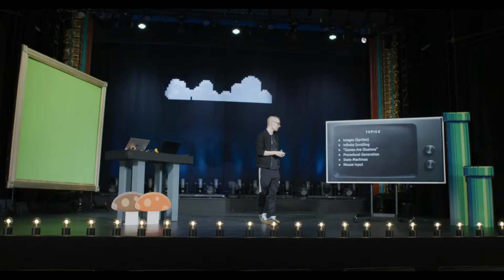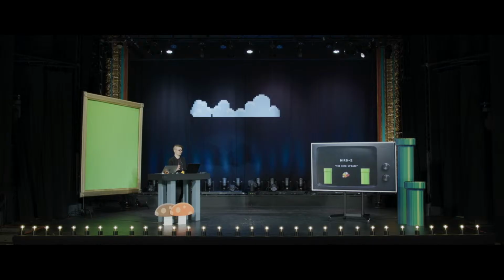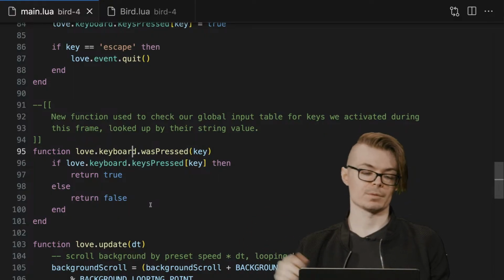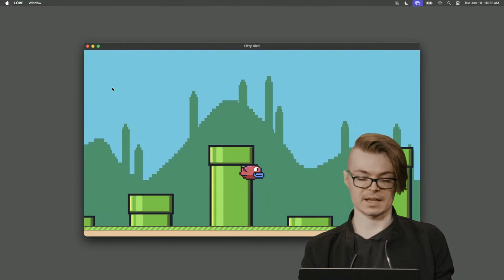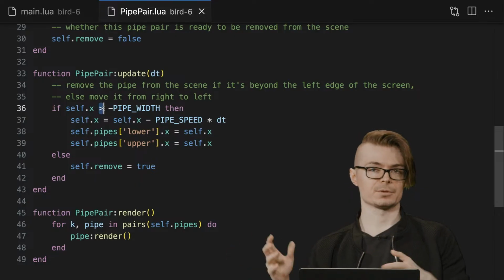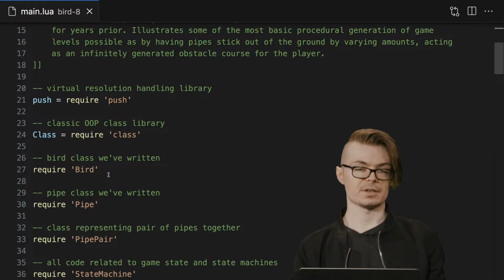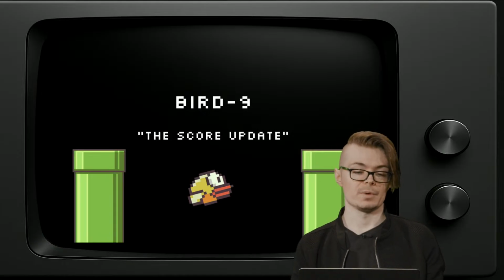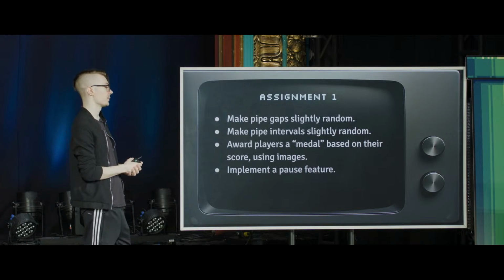CS50 2D - Lecture 1 - Flappy Bird (live, unedited)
This is CS50's Introduction to 2D Game Development, aka CS50 2D, a new-and-improved version of CS50G focused entirely on 2D game development, with CS50's own Colton Ogden.

Registration (and assignments) for this course won't be available on edX until later this year, so watching now offers a preview.

CS50 SHOP

LICENSE